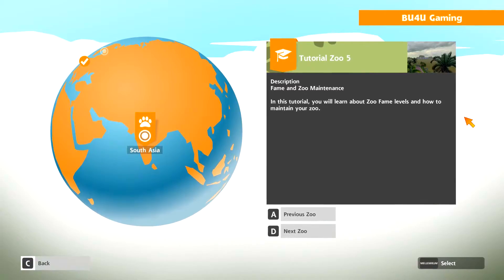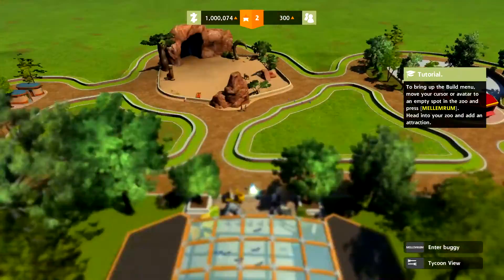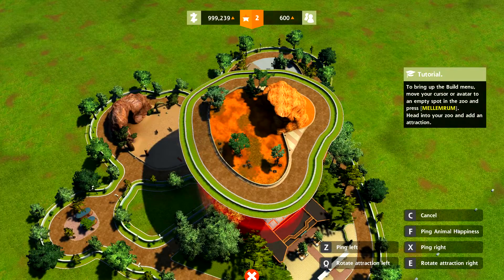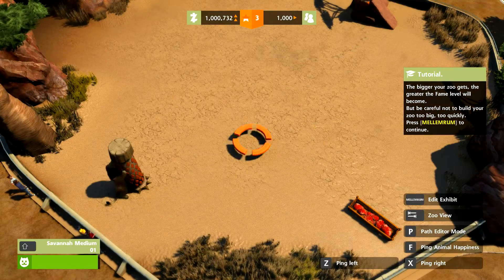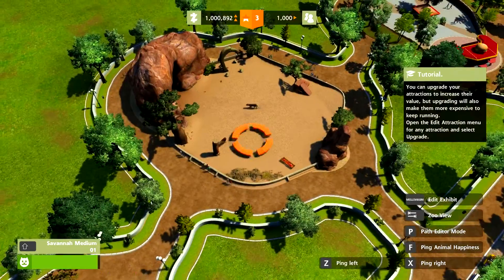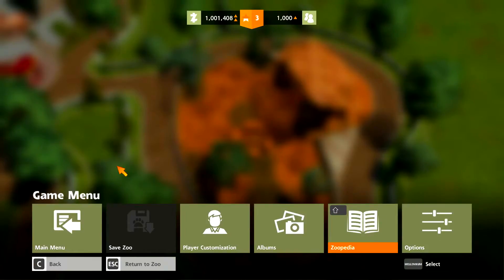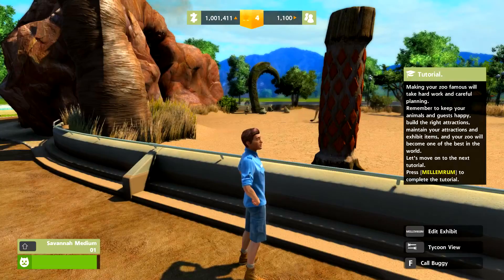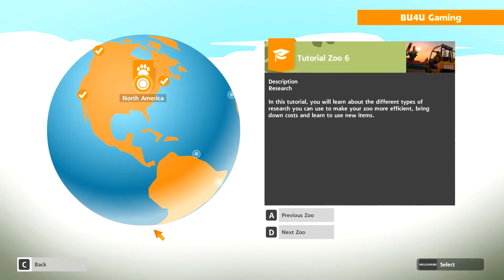Fame & Zoo Maintenance - Zoo Tycoon: Ultimate Animal Collection | Tutorial Playthrough | E4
Ohh yes! Time to build our very own zoo!

About the game:
Zoo Tycoon: Ultimate Animal Collection is the last addition to the Zoo Tycoon games, but this time you can jump into the game on a Windows 10 PC as well as on your xbox. The game features close to 200 different animals to choose from, when building you perfect zoo. Along the way you have to make sure to keep your animals happy by tending to their different needs as that in turn keeps your zoo visitors happy.